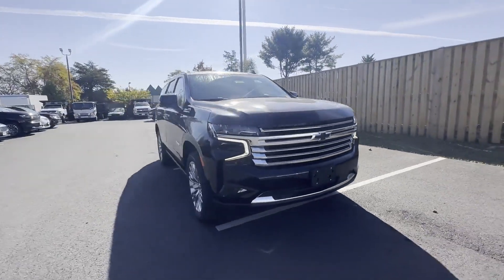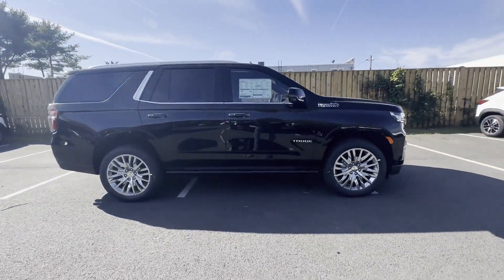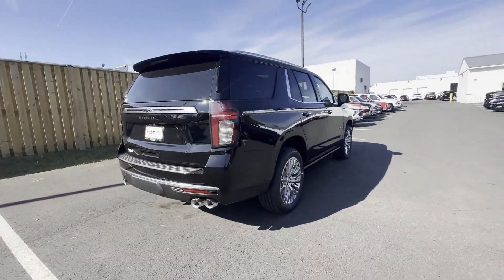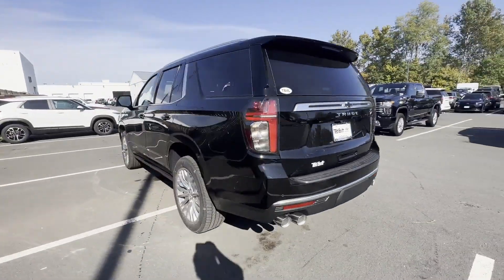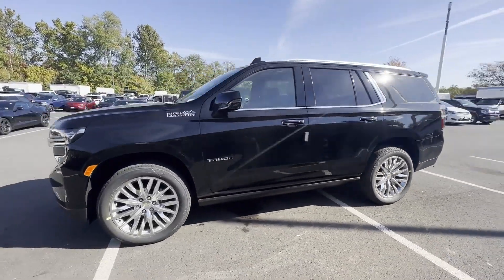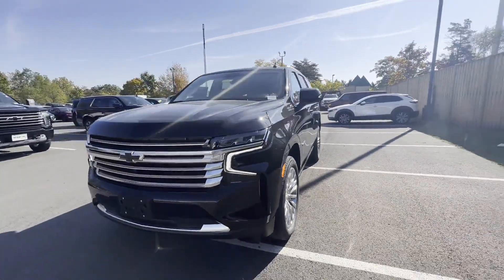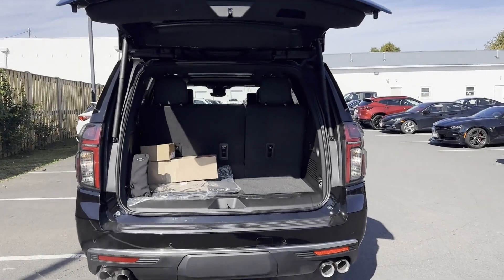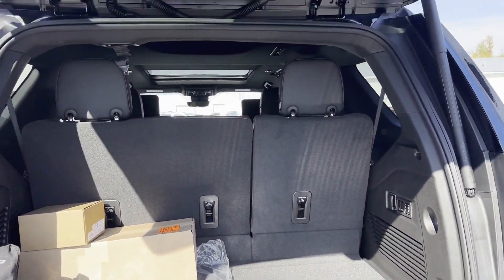2023 Chevrolet Tahoe High Country Sterling, Leesburg, Vienna, Chantilly, Fairfax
2023 Chevrolet Tahoe High Country 1GNSKTKL0PR528968 Video

This 2023 Chevrolet Tahoe High Country 1GNSKTKL0PR528968 is full of phenomenal features such as: